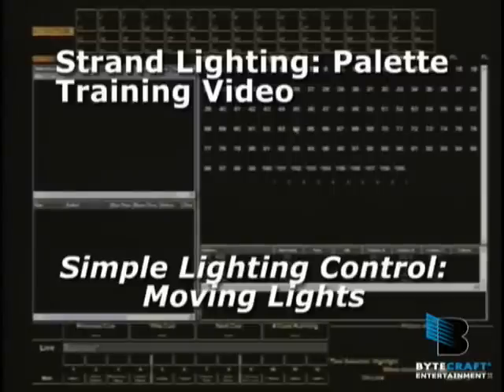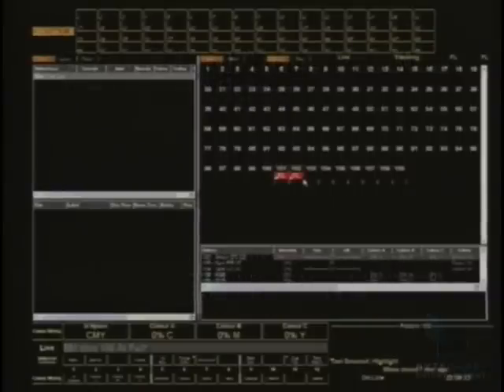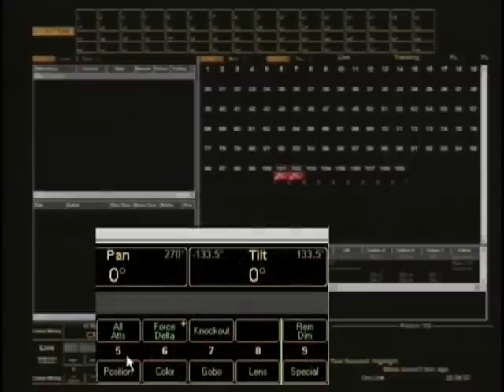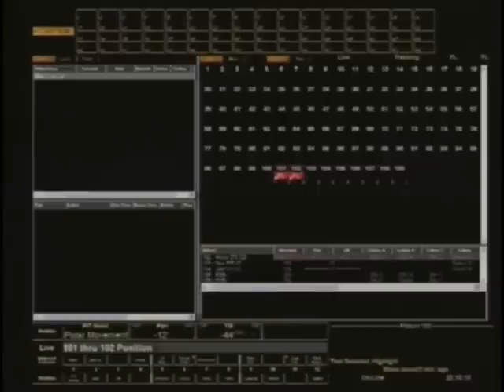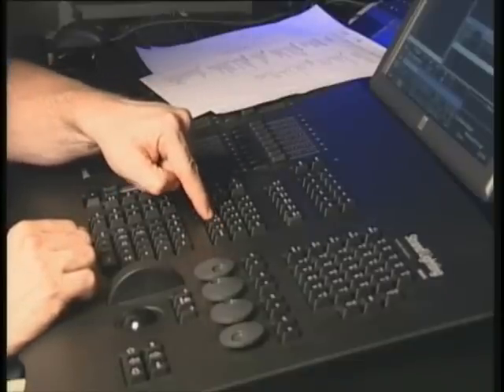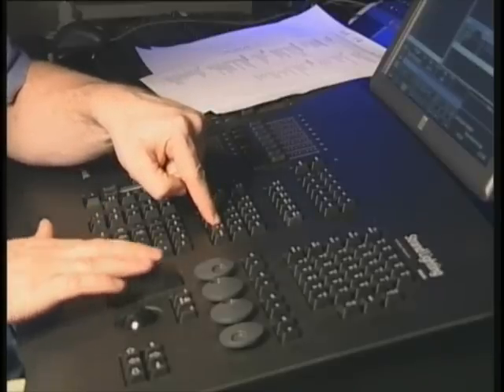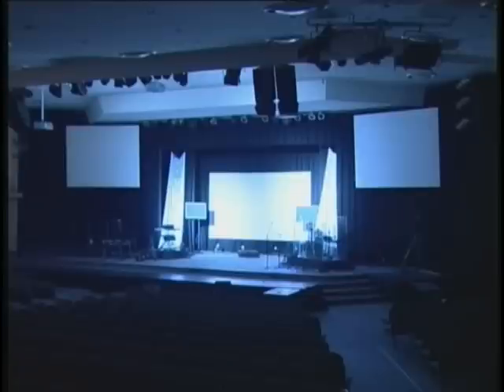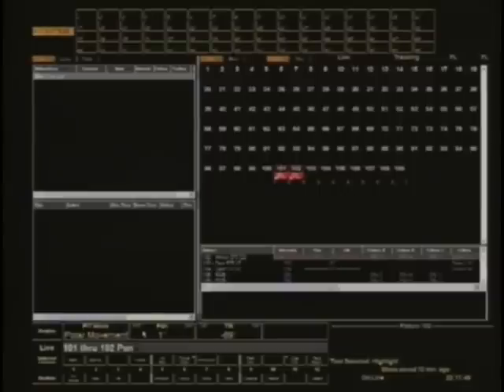Palette Training 09: Simple Control Moving Lights